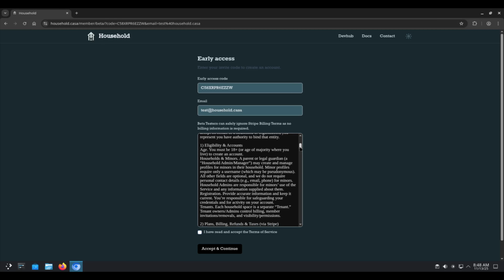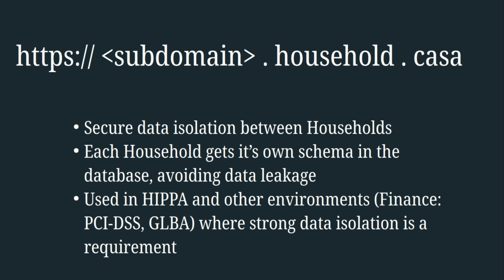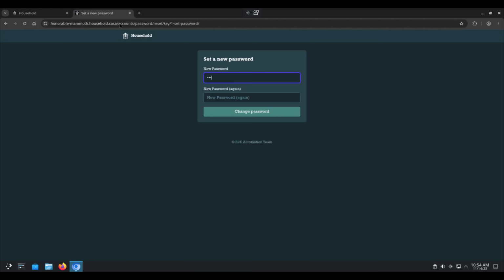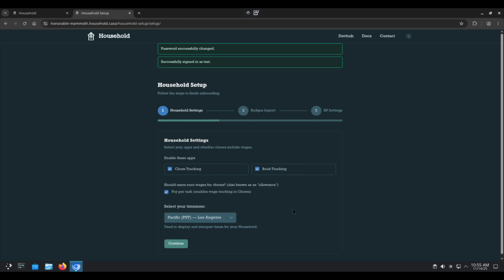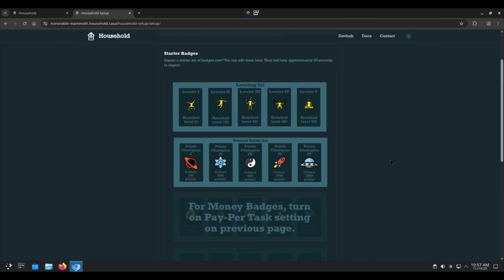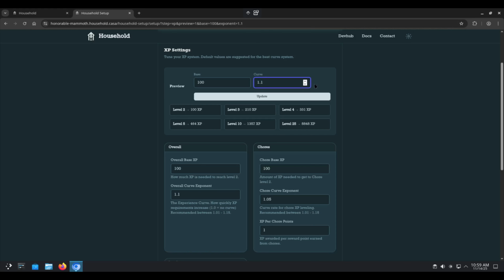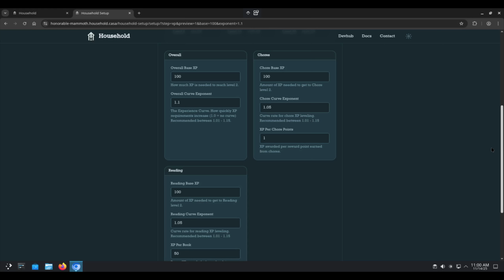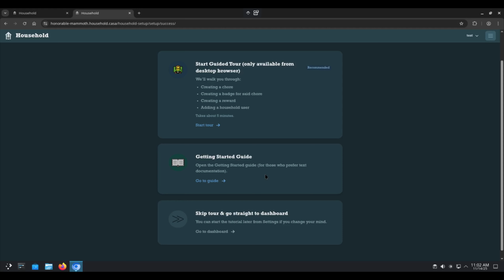Household Initial Set-Up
This video will guide Household Users through the initial set-up and configuration of their Household. It is slated to be the first in the Set-Up Series, and the next video, going through the Guided Tour, should be uploaded next week.

The beta is still ongoing, and any beta testers will be able to use the Household service for free, for life as a thank you for being a part of the development process.